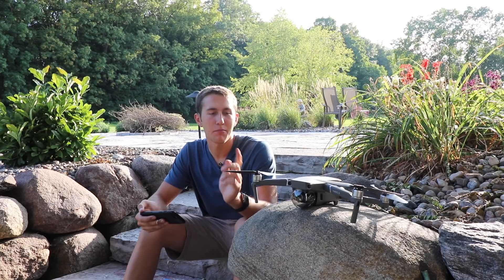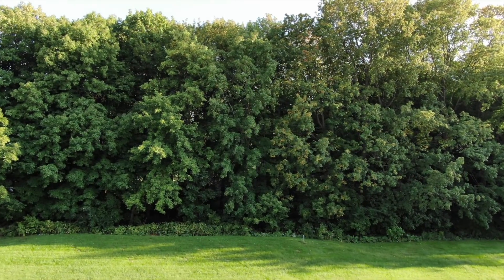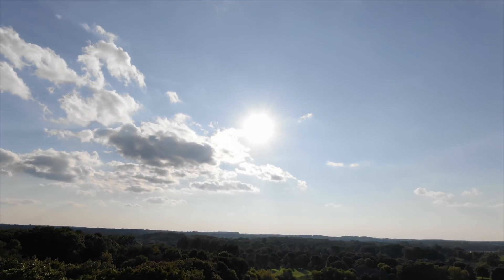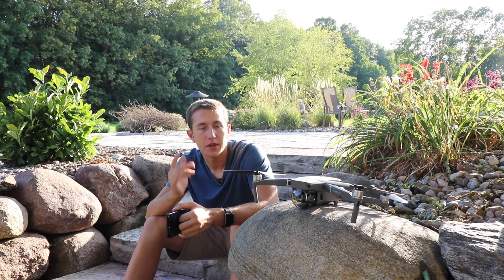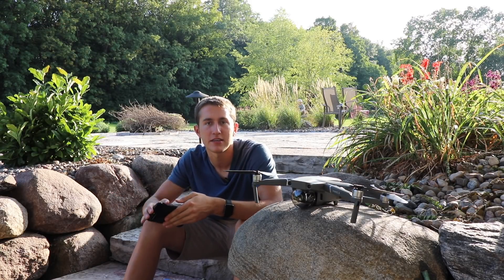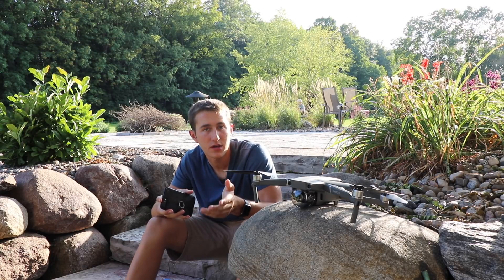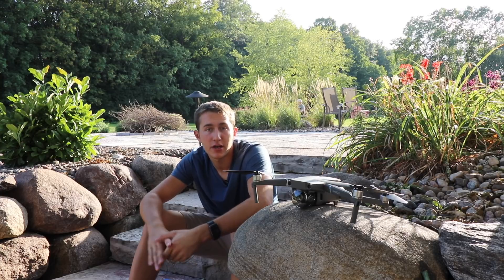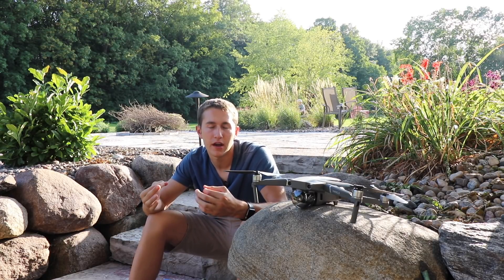Mavic 2 Zoom exposure issues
Mavic 2 Zoom
Mavic 2 Pro